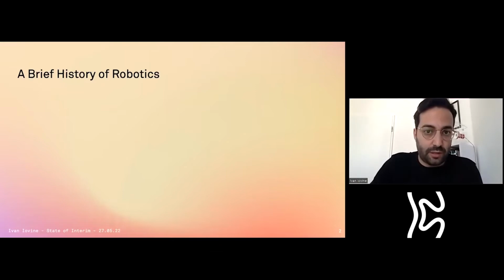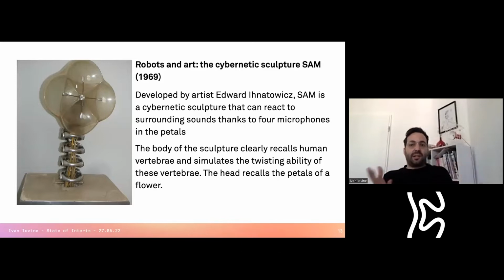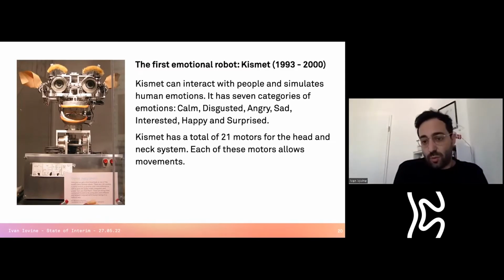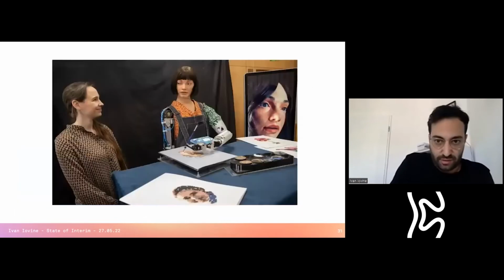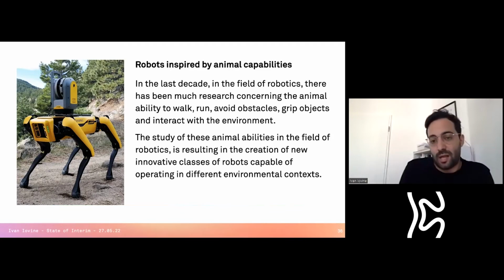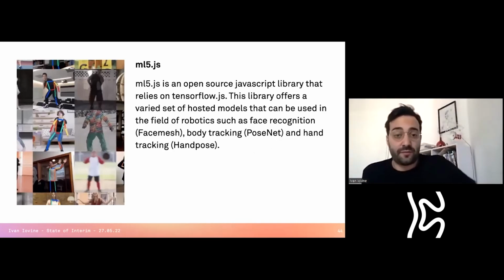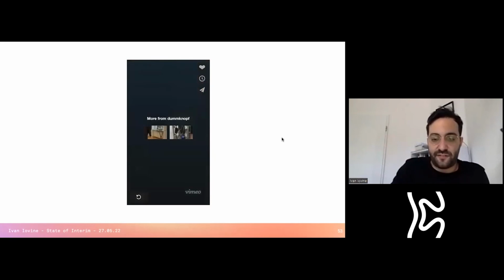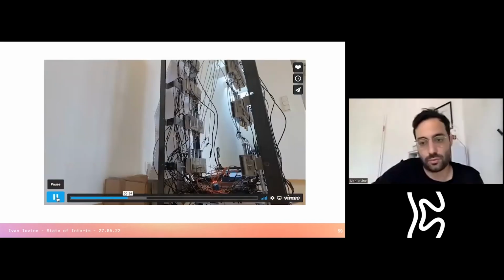STATE OF INTERIM presents Ivan Iovine: From social robots to plantoids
Ivan Iovine is an interaction designer and media artist. His artistic research focuses on the field of physical interaction, machine learning and robotics.

The talk was recorded at the STATE OF INTERIM symposium for young positions on the intersection of AI and art in May 2022. The symposium was curated and hosted by Kaeur Studio.

Kaeur Studio I Innovation by Co-Creation